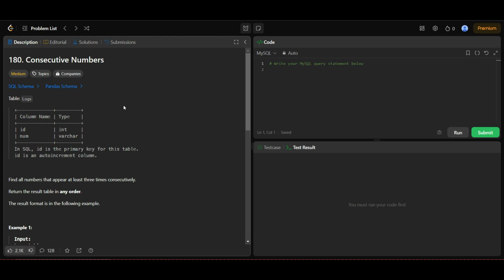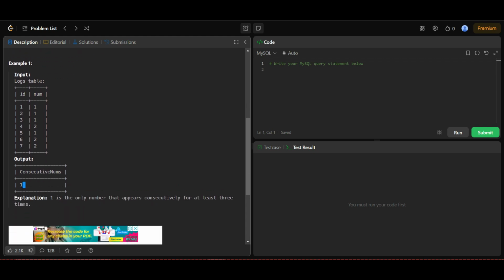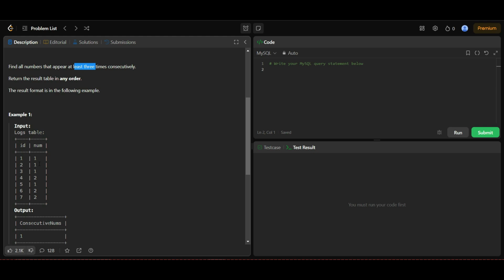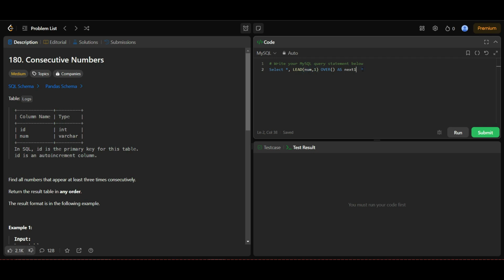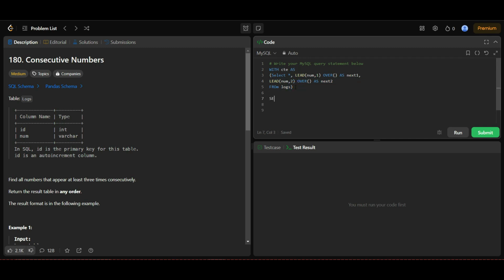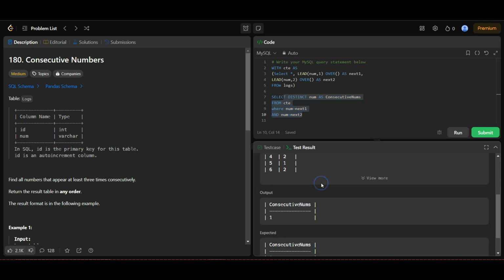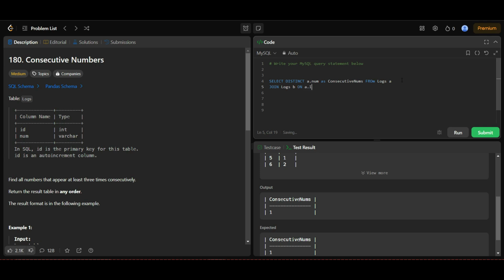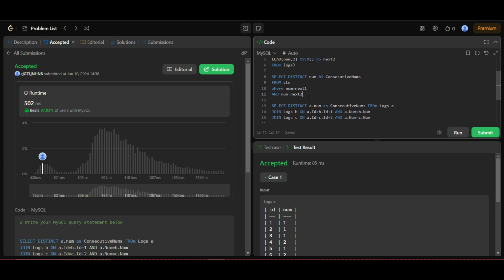Consecutive Numbers | Problem 180 | Leetcode SQL Interview Problem with Solution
Find all numbers that appear at least three times consecutively.